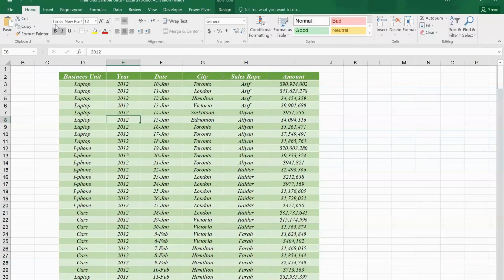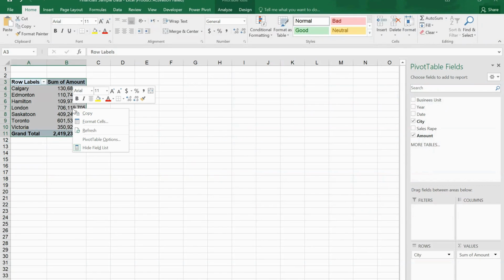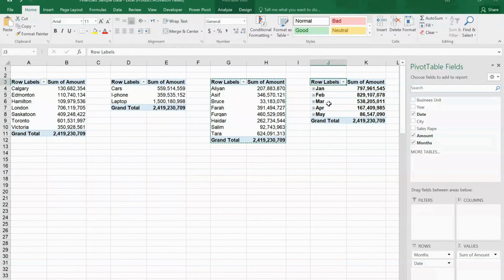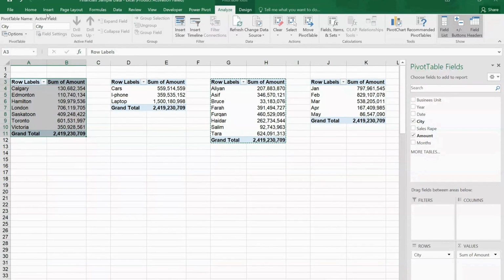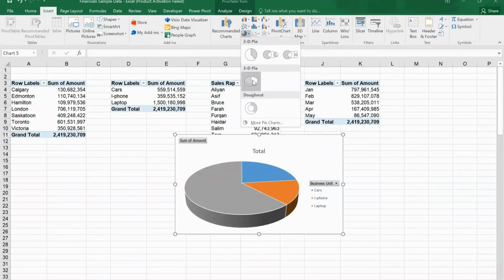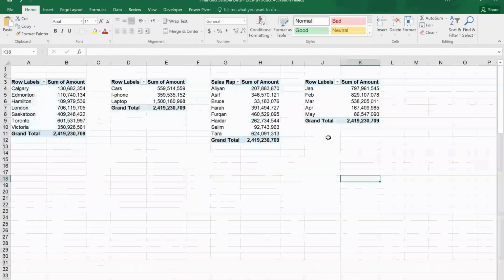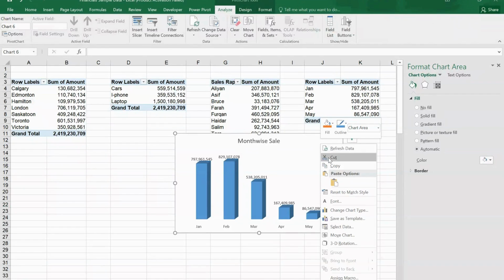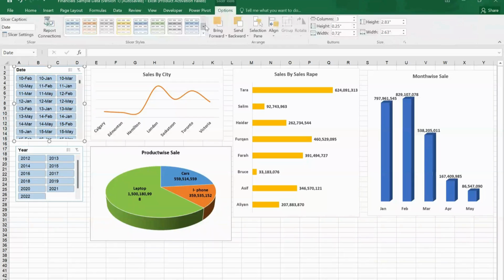Excel Dashboard For Beginners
in a easy way. no complication here. each and every small thing told in this video. everyone can easily create the dashboards. after it. everyone can make its own dashboard of its own choice.
how to create a excel dashboard
create a interactive excel dashboard and one click update